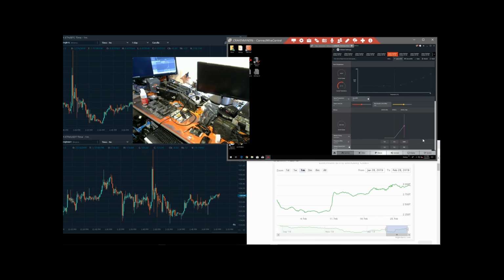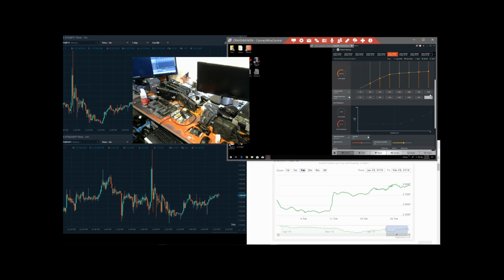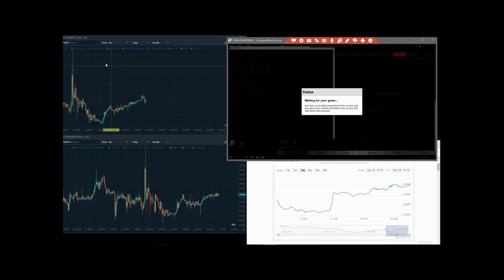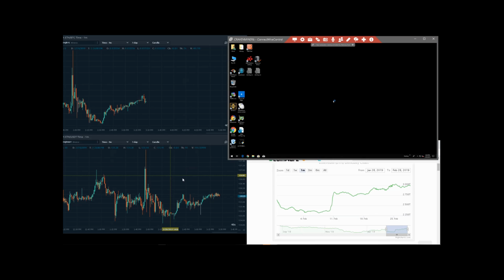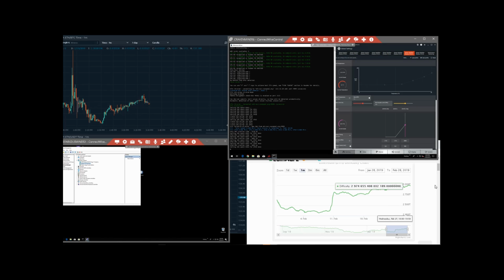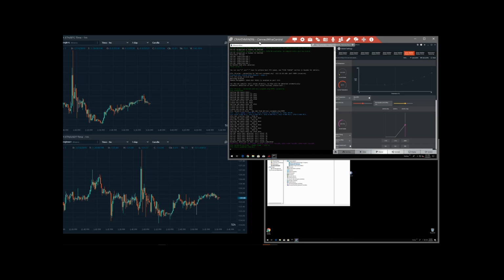AMD Rx 580 - 5 card rig Ethereum Maintenance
After adding a TP link to this rig all the Video cards decided to error out. After a few hours they came back on line, and the AMD driver was updated. This video shows how the system was brought backup to fully functional state. Mining 150 Mhs ETH